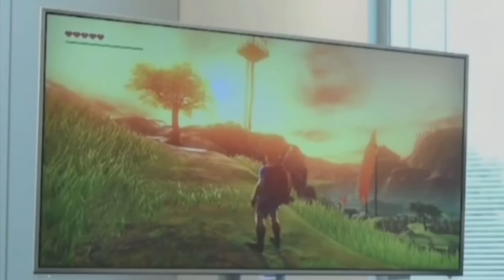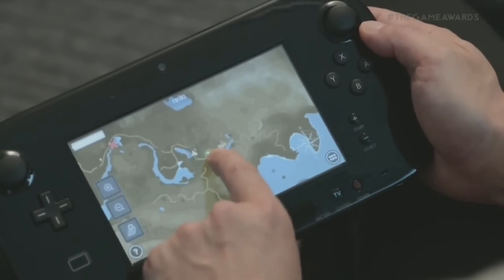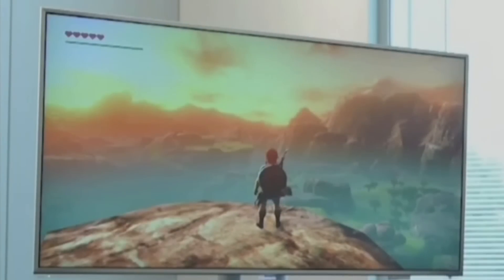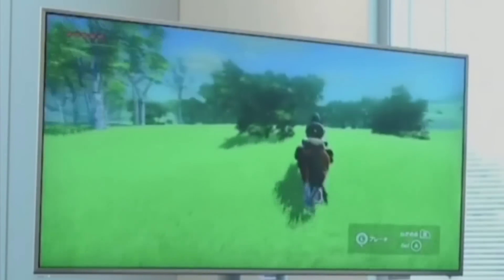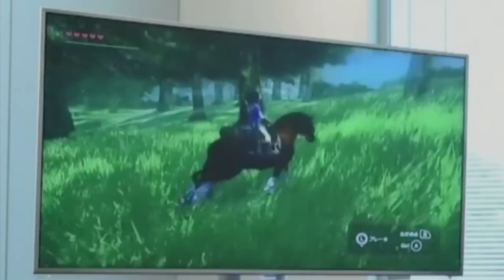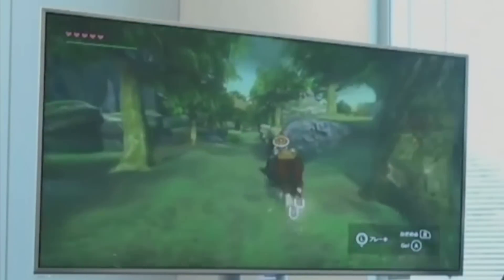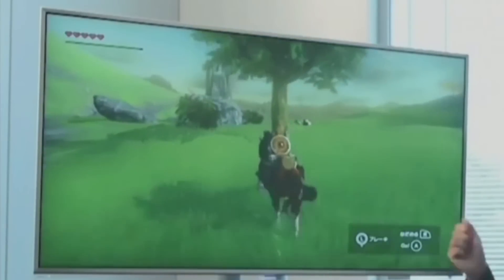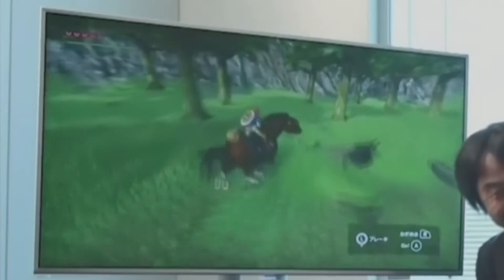The Legend of Zelda Wii U Gameplay - FULL SCREEN VERSION 2015 FOOTAGE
Brand new gameplay from Legend of Zelda Wii U coming in 2015! Full Screen Edit to give you the best up close look at the new footage from The Game Awards. The Legend of Zelda is scheduled to release in 2015 and it looks insane on the Wii U. The open world should really switch up the gameplay in Zelda U. This demo footage was a world premiere from The 2014 Game Awards, with an introduction from Reggie. Thanks for checking out The Legend of Zelda Wii U brand new gameplay footage, hopefully the full screen edit gave you a closer look.

Nuevo modo de juego Marca de Legend of Zelda Wii U que viene en el 2015 ! Pantalla Edición completa para darle la mejor mirada cercana hacia el nuevo material de The Game Awards . The Legend of Zelda tiene previsto publicar en 2015 y parece una locura en la Wii U. El mundo abierto realmente debe cambiar el modo de juego en Zelda U. Este material de demostración fue un estreno mundial de The Game Awards 2014 , con una introducción de Reggie . Gracias por visitar The Legend of Zelda Wii U marca metraje nuevo modo de juego , esperemos que la edición de pantalla completa le dio una mirada más cercana.

In Super Smash Bros you can customize your amiibo figure as the ultimate sidekick, and level it up to CRUSH your opponents. Train your amiibo to supercharge its stats and expand its abilities. Customize your amiibo by adjusting its attack, defense and speed stats. Fight your amiibo against a friend's to make them tougher and see who the best trainer is. Team up with your amiibo, or battle against friends in multiplayer amiibo action.

In Mario Kart 8 receive special racing suits for your Mii character based on each amiibo character. Dress up your Mii like fan-favorite characters such as Mario, Yoshi, Kirby or even Samus Aran. Currently compatible with the following amiibo figures: Mario, Luigi, Peach, Yoshi, Donkey Kong, Link, Captain Falcon, Kirby, Samus, Fox, and Toon Link.

In Hyrule Warriors tap the Link or Toon Link amiibo figure to receive a new weapon to use in battle: the Spinner from The Legend of Zelda: Twilight Princess game. Tap the Zelda or Sheik amiibo figure once per day to get a weapon rated 3 stars or higher. Tap any amiibo figure once per day to get a weapon rated 3 stars or lower, Rupee bonus or crafting material bonus.

En Super Smash Bros puede personalizar su figura amiibo como el sidekick último , y subir de nivel para aplastar a sus oponentes. Entrena tu amiibo a impulsar el potencial de sus estadísticas y ampliar sus capacidades. Personaliza tu amiibo ajustando sus estadísticas de ataque , defensa y velocidad. Lucha de amiibo contra un amigo de hacerlos más resistentes y ver quién es el mejor entrenador es . Equipo con tus amiibo , o la batalla contra tus amigos en la acción amiibo multijugador.

En Mario Kart 8 reciben compite con los juegos especiales para tu personaje Mii en base a cada personaje amiibo . Viste a tu Mii como personajes favoritos de los fans como Mario , Yoshi , Kirby o incluso Samus Aran . Actualmente es compatible con las siguientes cifras amiibo : Mario, Luigi, Peach , Yoshi , Donkey Kong , Link, Capitán Falcon , Kirby , Samus , Fox , y Toon Link.

En Hyrule Warriors pulse el enlace o Toon Link figura amiibo para recibir una nueva arma para usar en la batalla : el hilandero de The Legend of Zelda : Twilight Princess juego. Toque en la figura amiibo Zelda o Sheik una vez al día para conseguir un arma tiene 3 estrellas o más. Toque en cualquier figura amiibo una vez al día para conseguir un arma tiene 3 estrellas o más baja , bono Rupia o la elaboración de bonificación material.